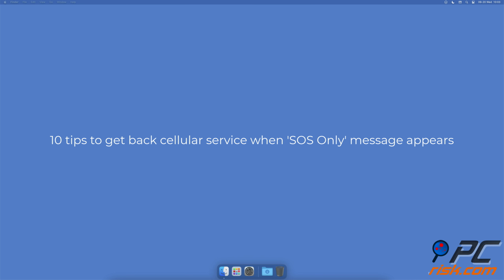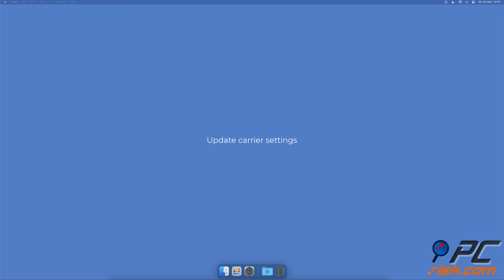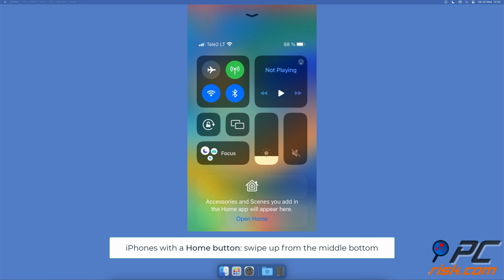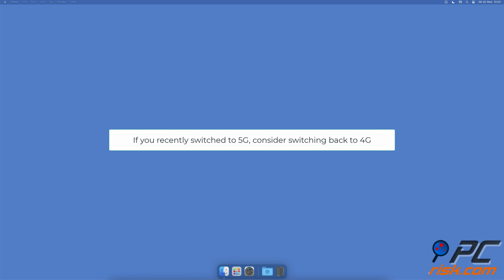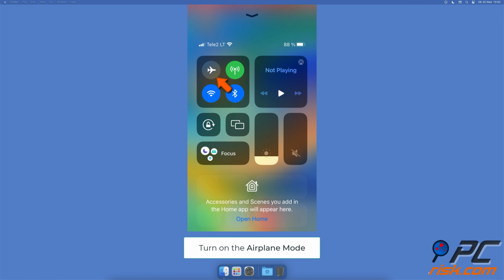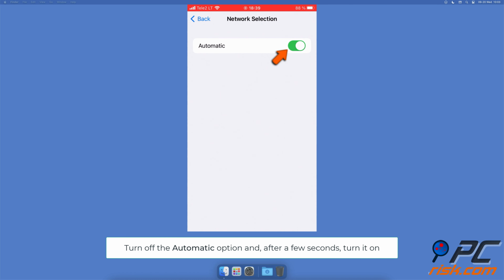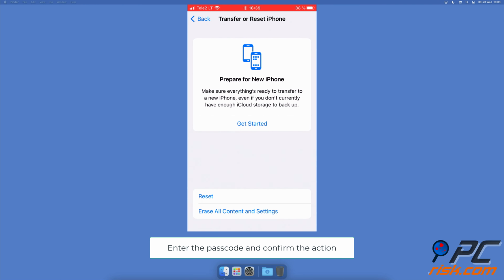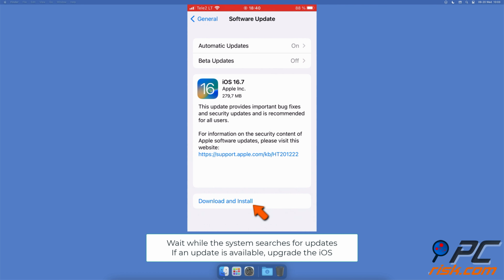Fix "sos only" issue on iPhone with these quick tips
Video showing how to fix "sos only" issue on iPhone with these quick tips.